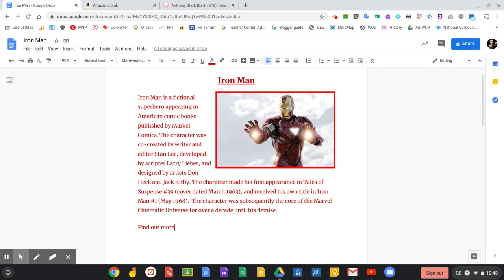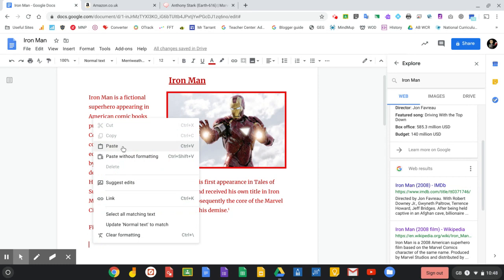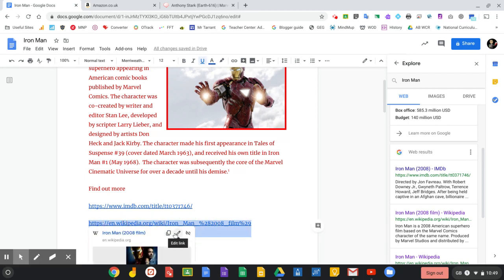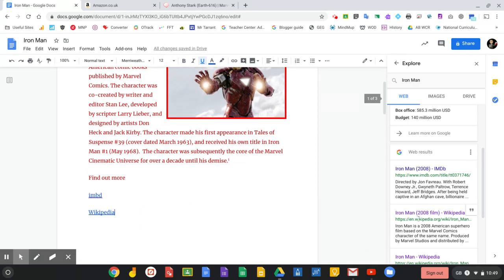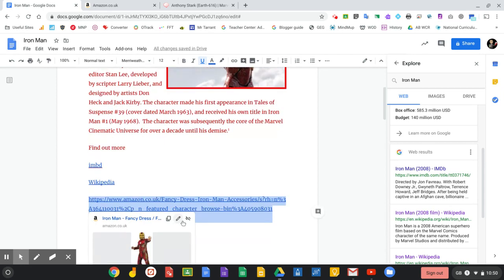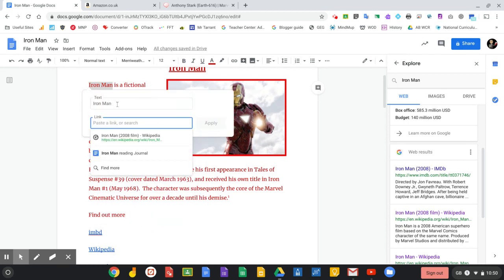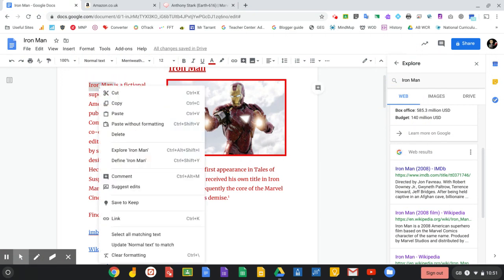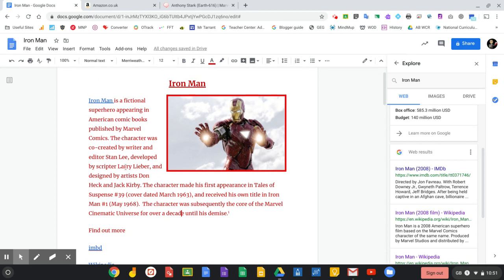Google Docs: Inserting links to websites